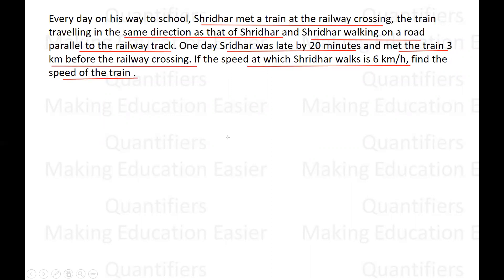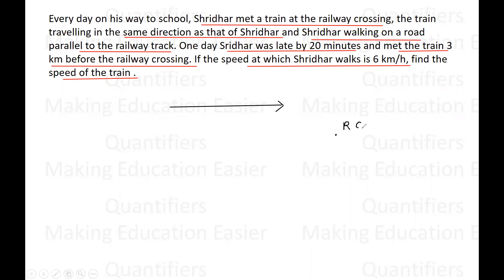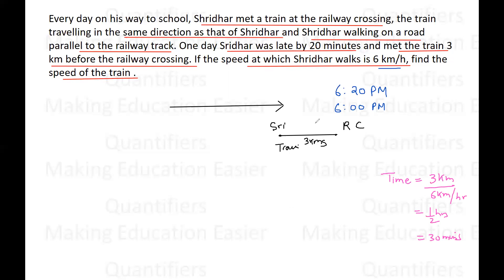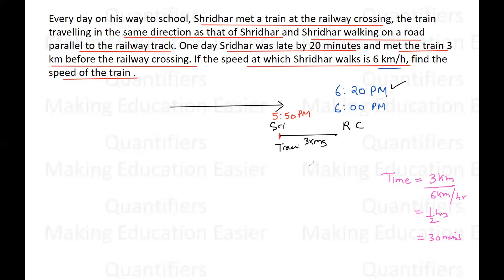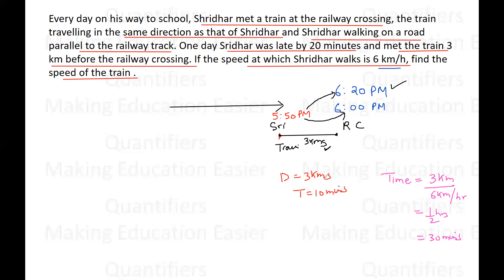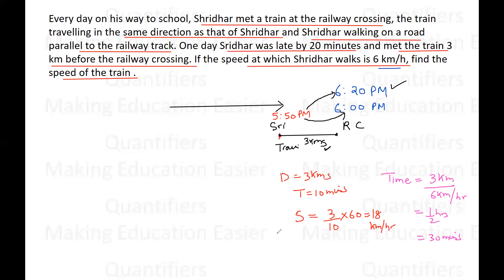CAT Quant - TSD Special application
Every day on his way to school, Shridhar met a train at the railway crossing, the train traveling in the same direction as that of Shridhar and Shridhar walking on a road parallel to the railway track. One day Sridhar was late by 20 minutes and met the train 3 km before the railway crossing. If the speed at which Shridhar walks is 6 km/h, find the speed of the train.